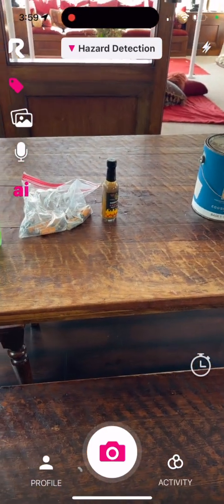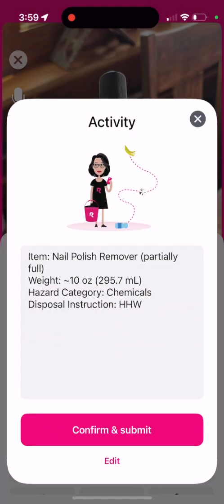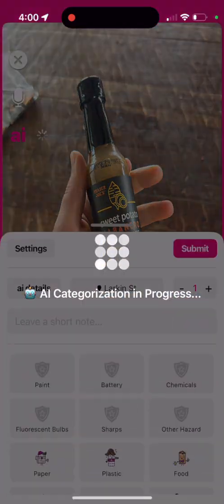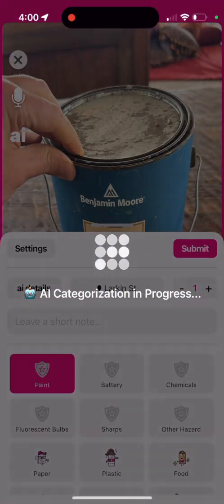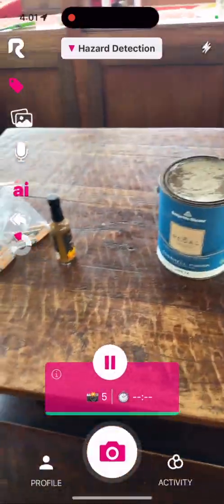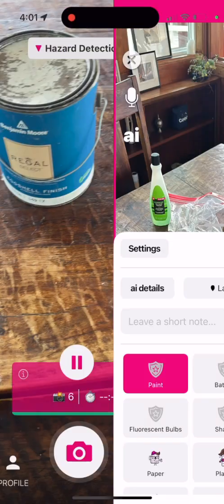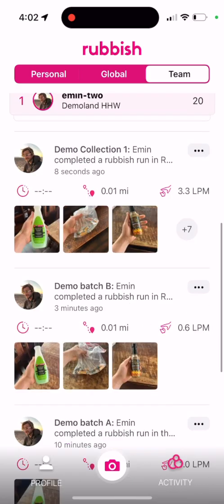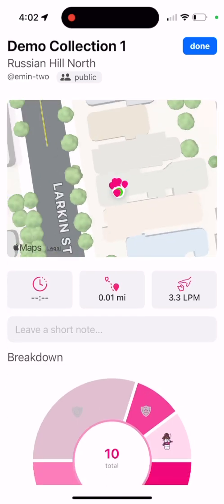Rubbish AI: HHW Demo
Use AI to track and catalog HHW materials automatically.